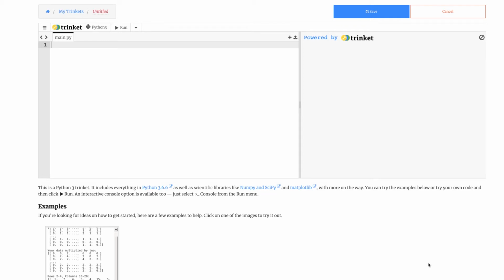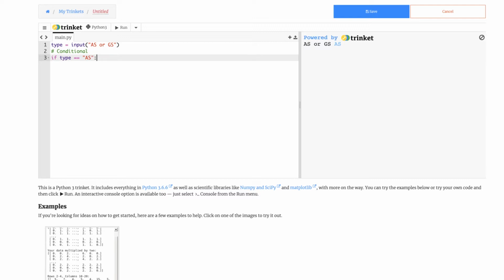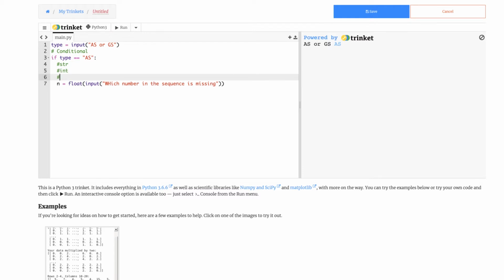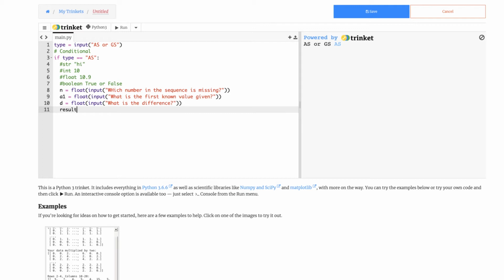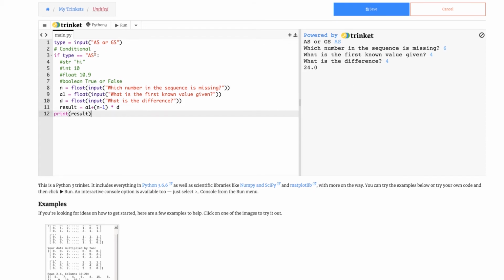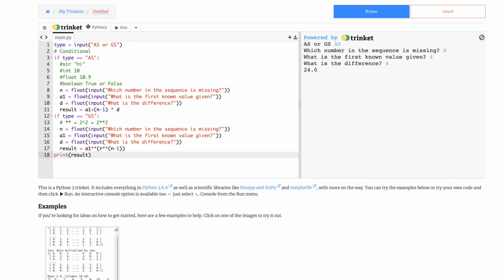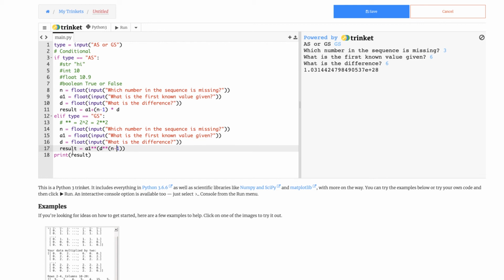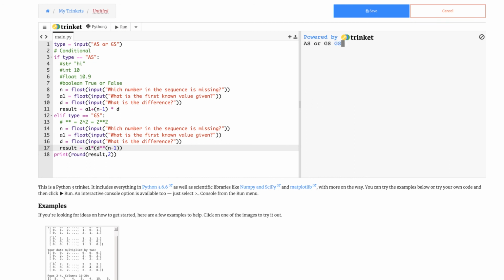Finding missing term in Arithmetic and Geometric Sequence using Python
This is a series of tutorials where you can learn to solve Mathematical problems using simple Python programs. In this tutorial you will learn to calculate missing term in Arithmetic and Geometric Sequence using Python.